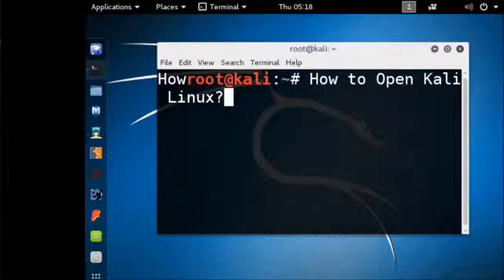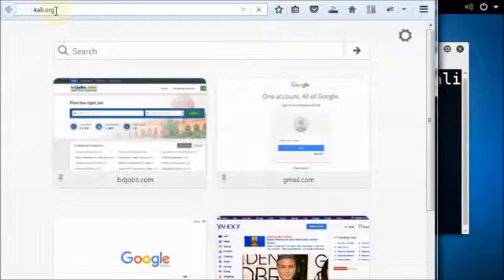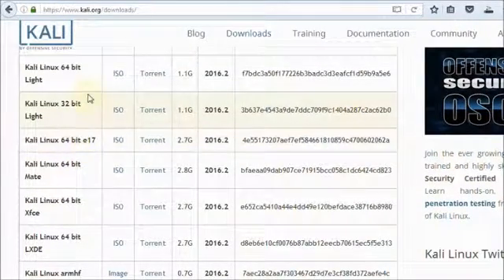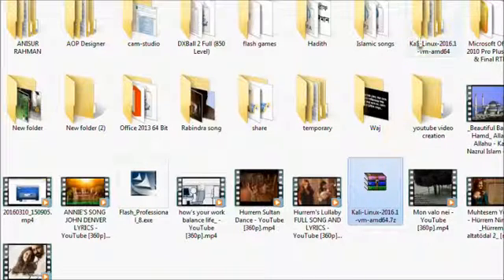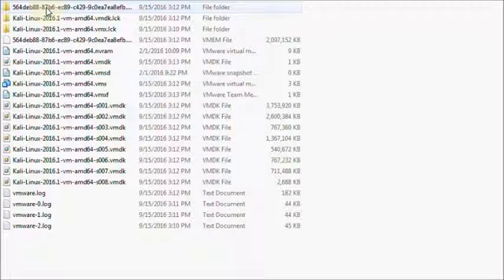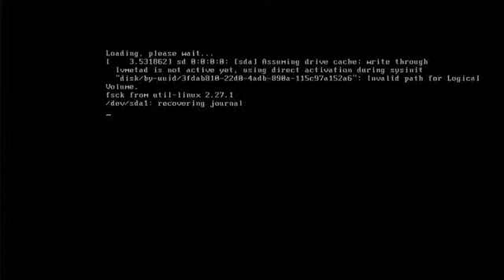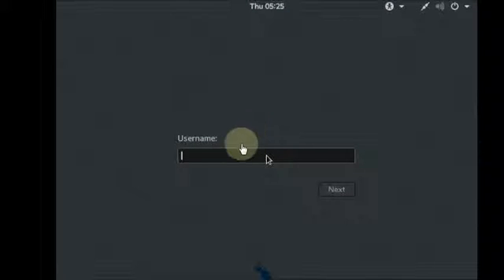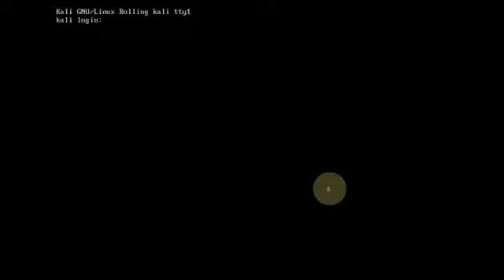Kali linux VMware Image Download and Open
Kali linux directly open from VMware image file.